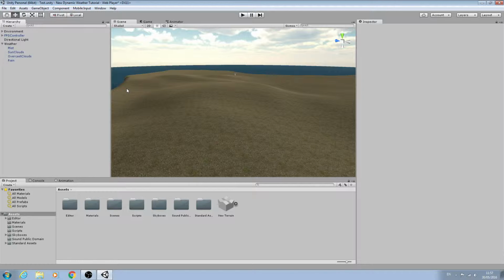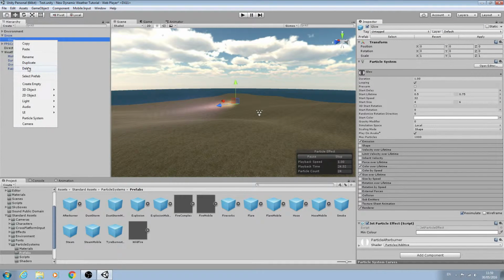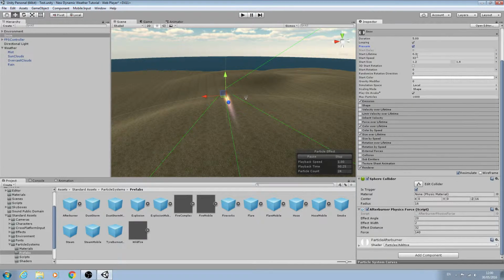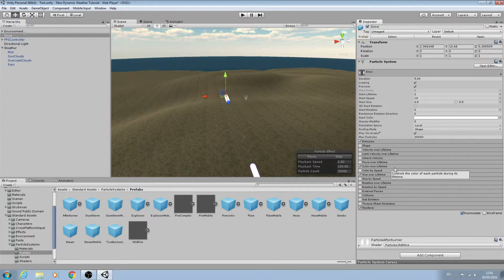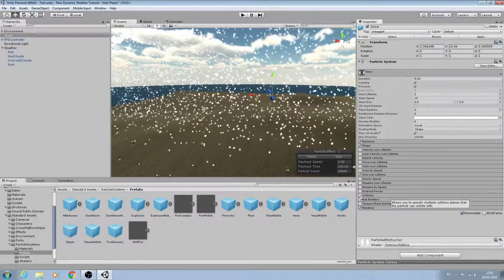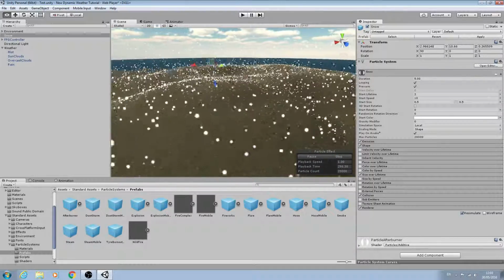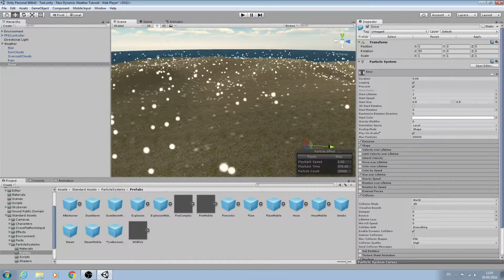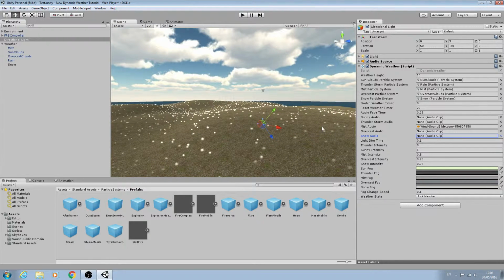Unity3D Dynamic Weather Tutorial #22 Snow Particle System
In this lesson we cover how to create a basic snow particle system.